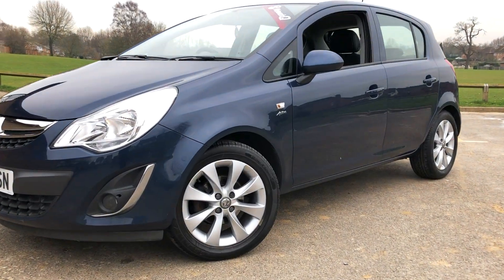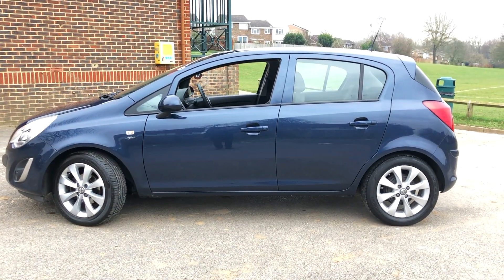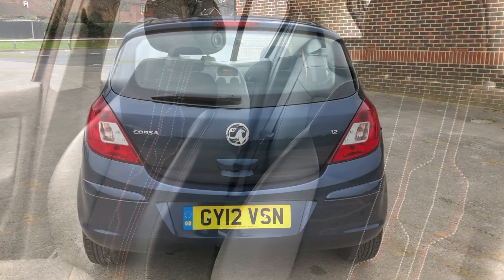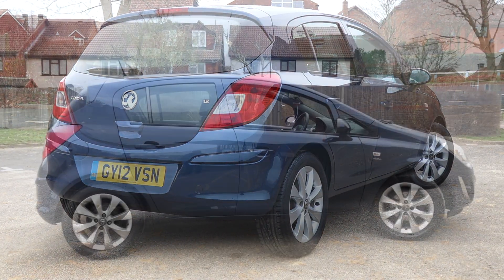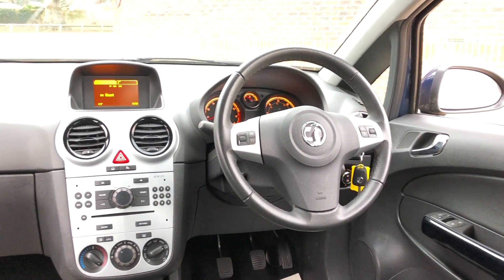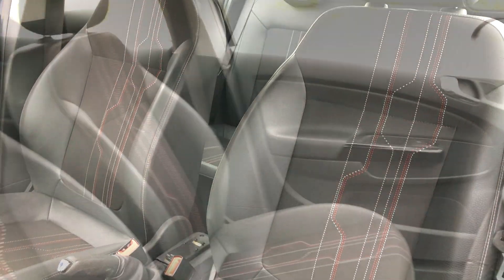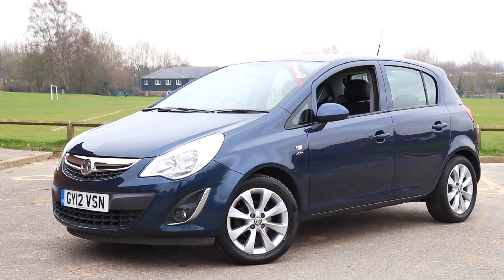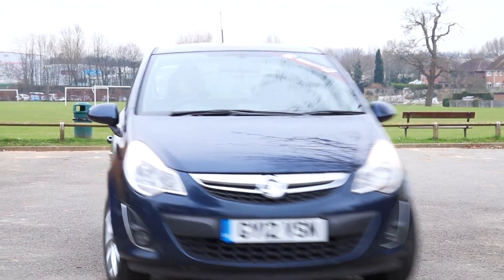Vauxhall Corsa 1.2 Active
Only £5,295 - Very Low Mileage!